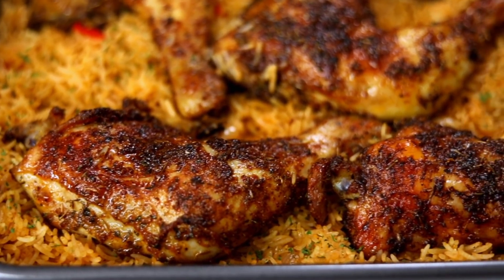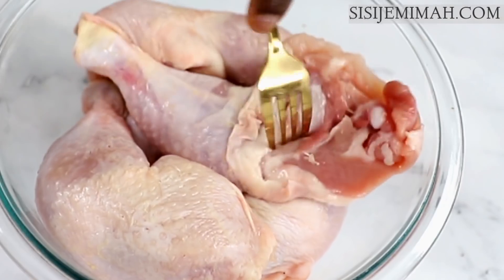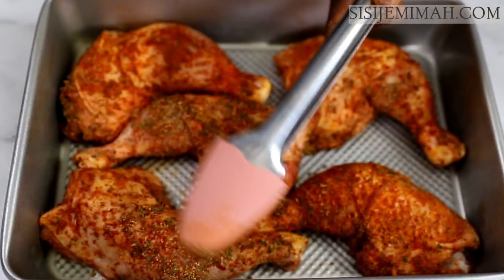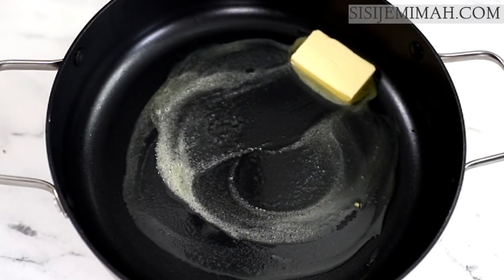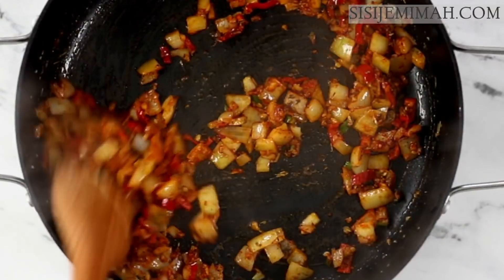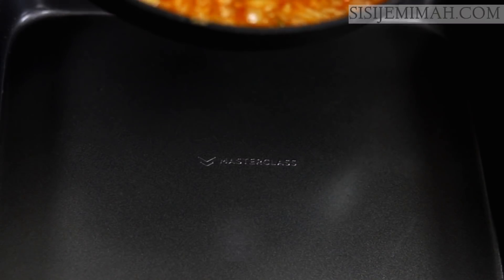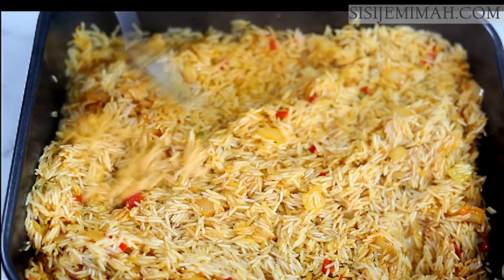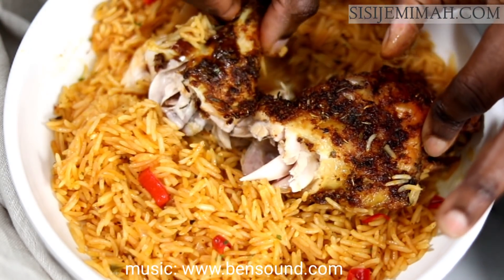The Best Oven Baked Chicken and Rice Recipe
Ingredients:

3 Cups Rice

3 Cups Chicken Broth

40g Butter

1 Chopped Onion

Chopped Chilli Peppers to taste

8 Cloves Garlic

2 tsp Smoked Paprika

2 tsp Dried Oregano

2 tsp Thyme

1 tsp Chicken seasoning/bouillon

1 tbsp Dried Parsley

1 tbsp Sesame Oil

For the Chicken:

5 Chicken keg quarters / 8 Chicken Thighs

1 tbsp Olive oil

1 tbsp Garlic Powder

2 tsp Chinese 5 spice

1 tbsp Onion Powder

2 tsp Smoked Paprika

2 tsp Oregano

2 tsp Thyme

1 tsp Chicken seasoning

2 tsp Black Pepper